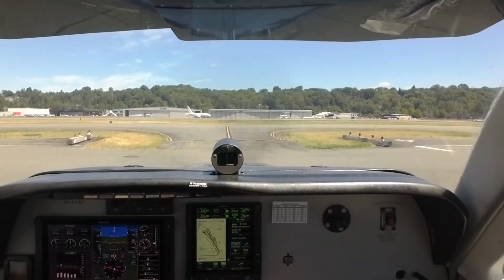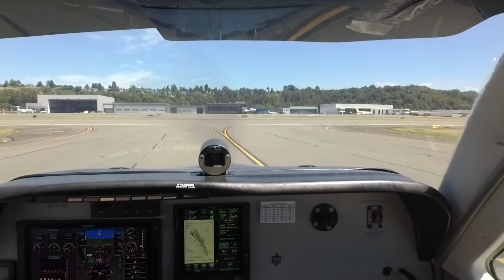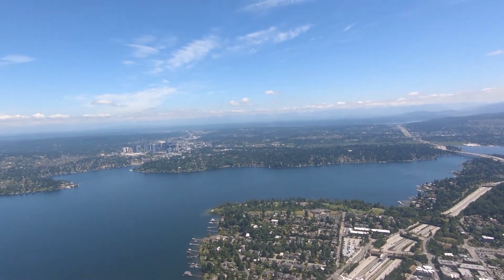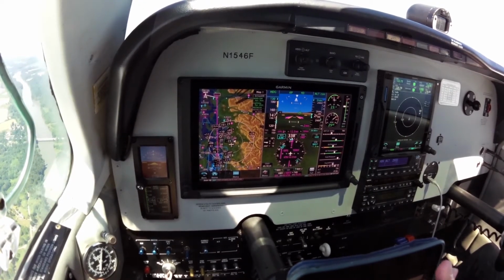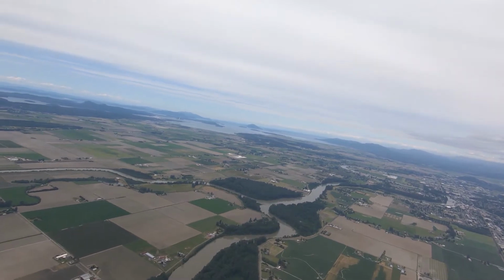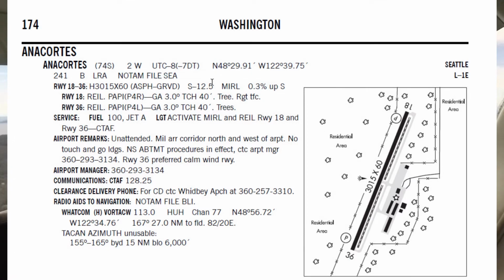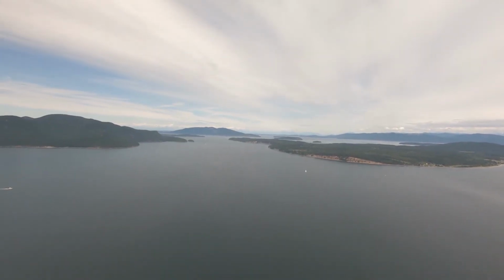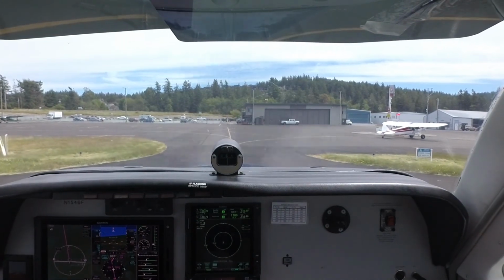KBFI to Anacortes (74S)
The scenery in the Pacific Northwest often changes dramatically during even a short flight. Ride along as I fly with a colleague from the flight school at Boeing Field (KBFI) in Seattle to Anacortes, WA (74S), a town just north of NAS Whidbey Island and just south of the San Juan Islands.

This flight also shows the new Bellevue VFR departure procedure as flown when Boeing Field is using a south flow (runways 14L and 14R in use).